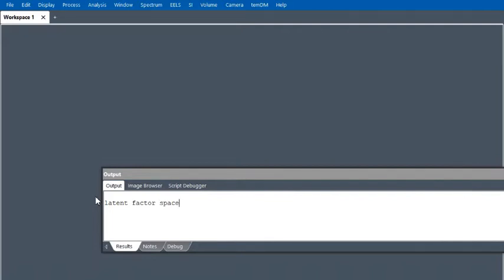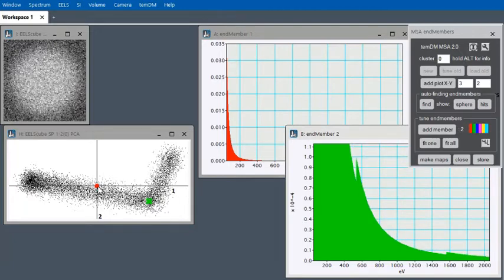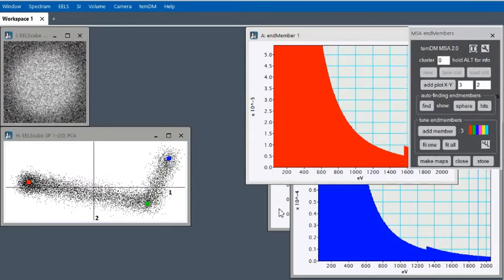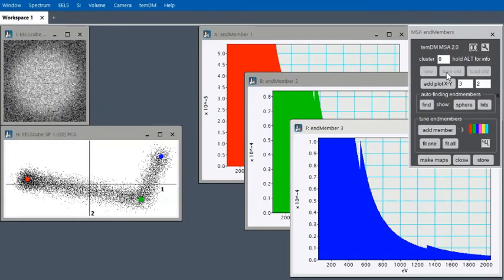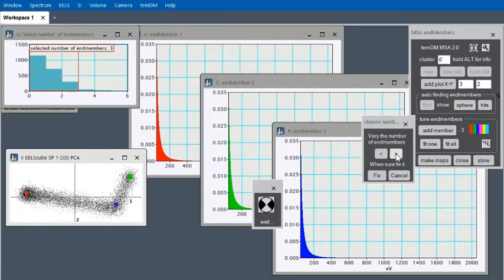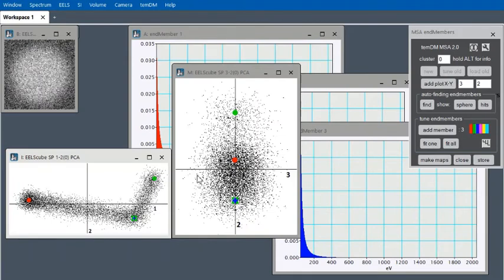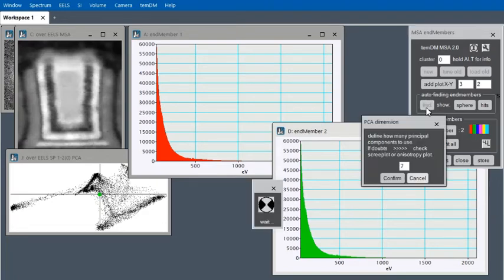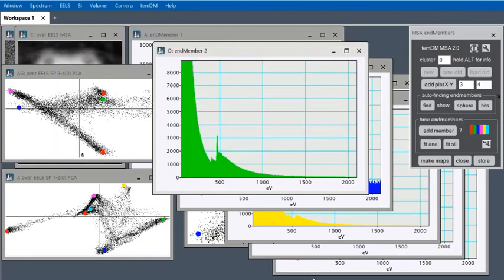temDM 14 -endmembers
Introduces into design of endmembers by temDM MSA.  Shows how to design it manually and through the automatic or semi-automatic routines. The simplified learning example as well as the multi-component example of a semiconductor device are demonstrated.